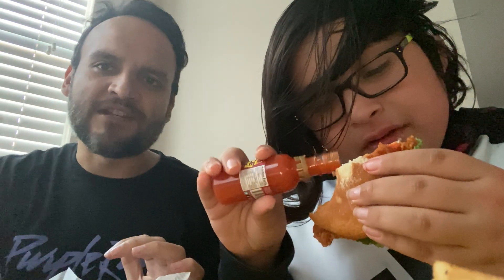Whataburger Hatch Green Chile Burger and New Spicy Chicken Sandwich